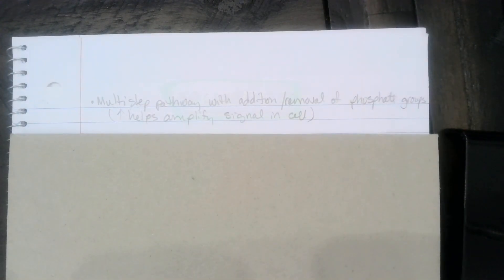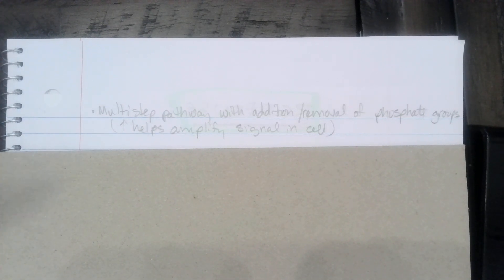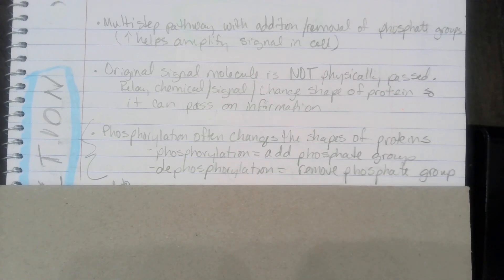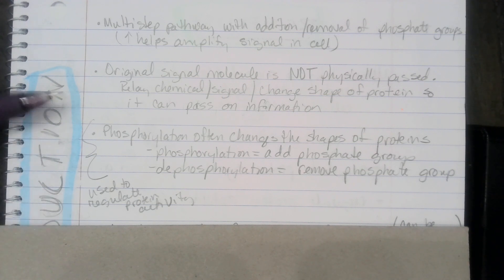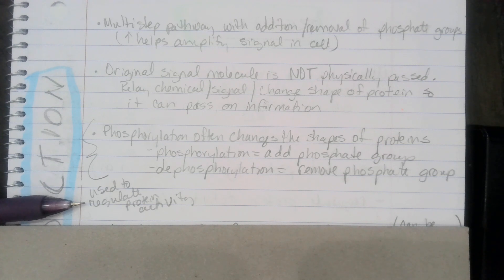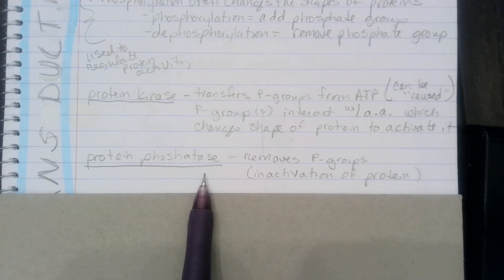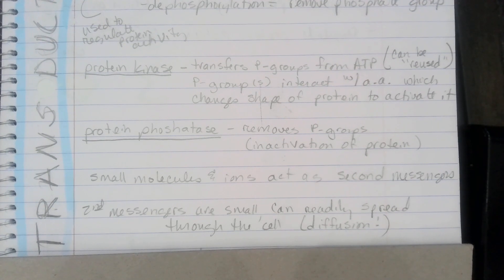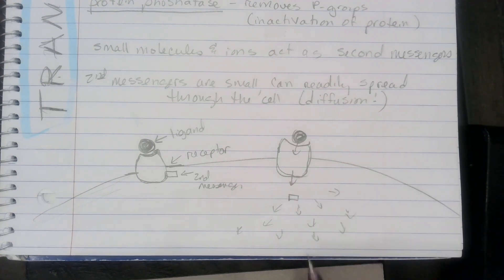cell signaling pt 2